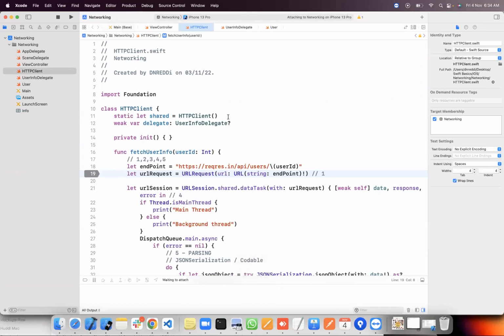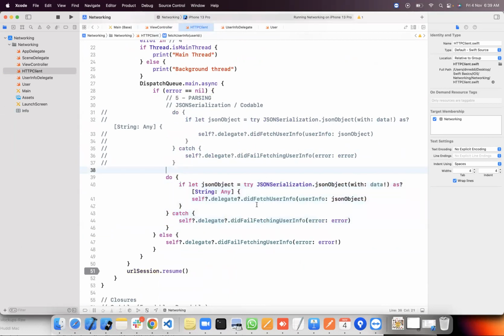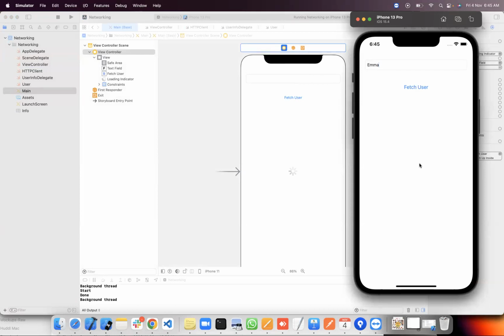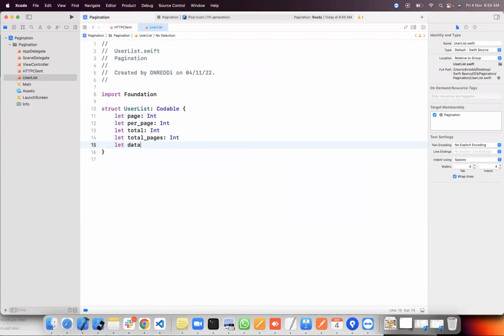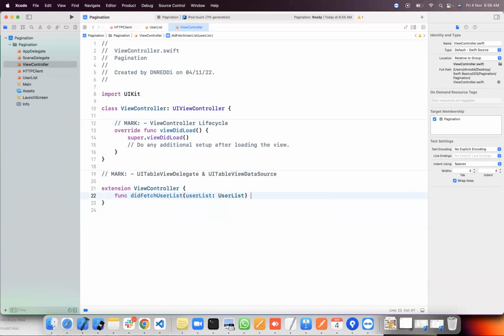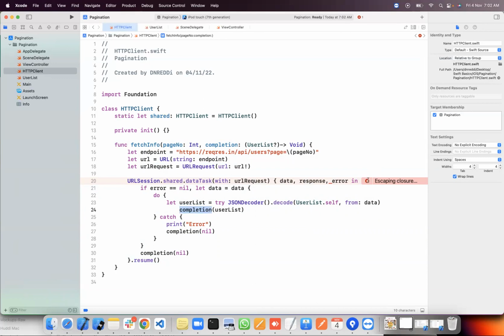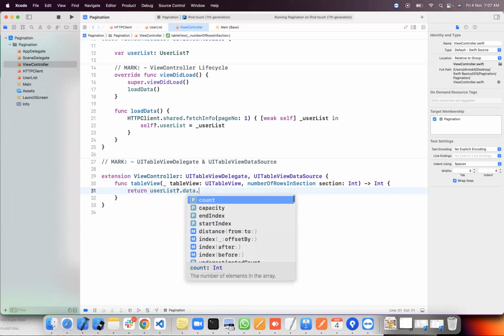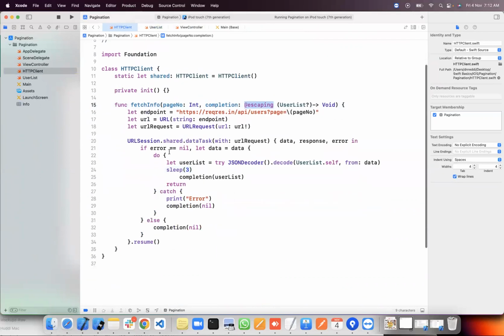9742735256 - API Calling in iOS - Networking in iOS - Codable in iOS